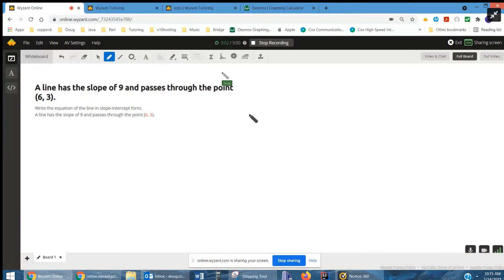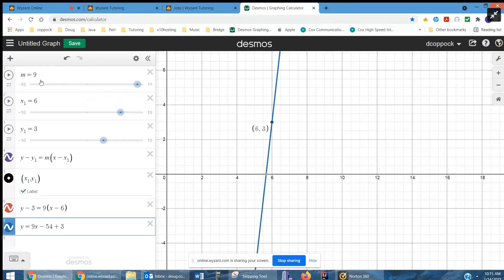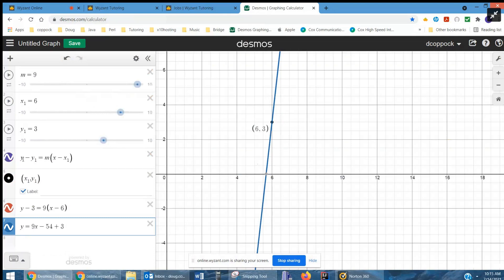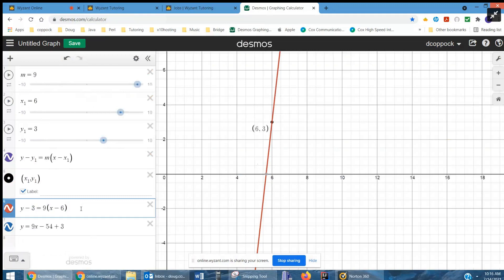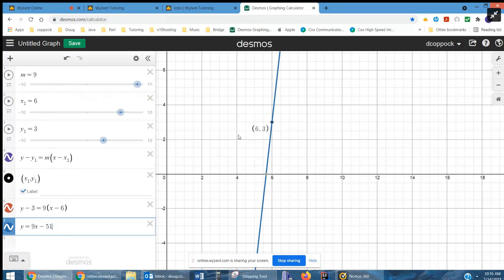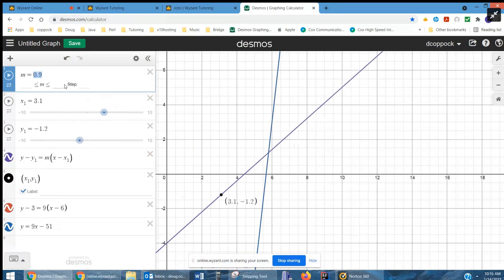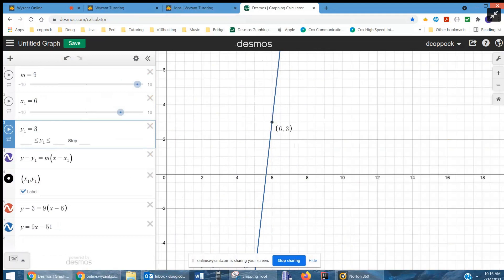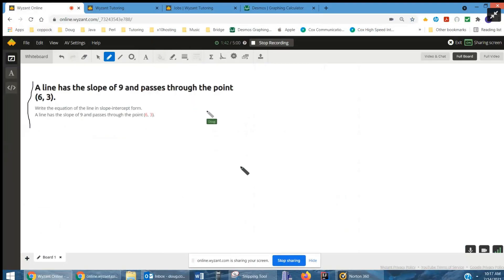Use Desmos to write and graph the equation of a line given point and slope.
Question: A line has the slope of 9 and passes through the point  (6, 3).
Write the equation of the line in slope-intercept form.A line has the slope of 9 and passes through the point (6, 3).

Answered By:

Doug C.